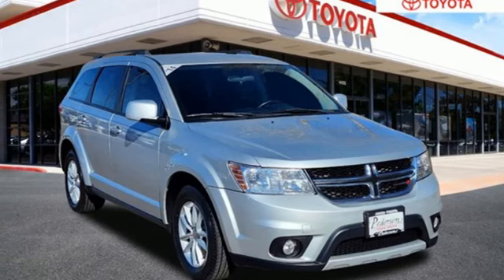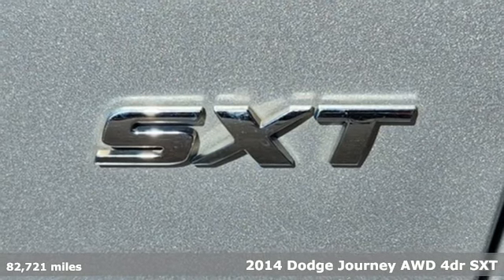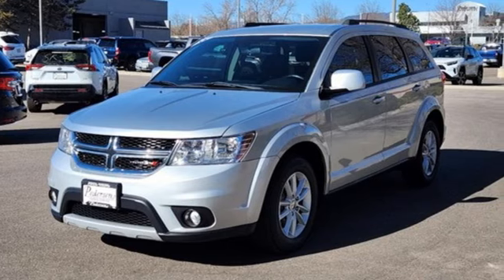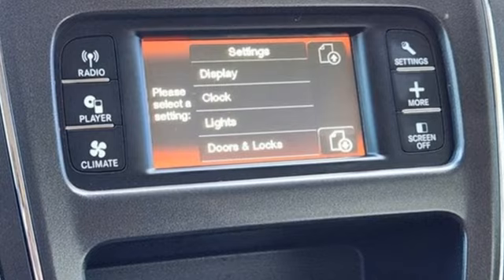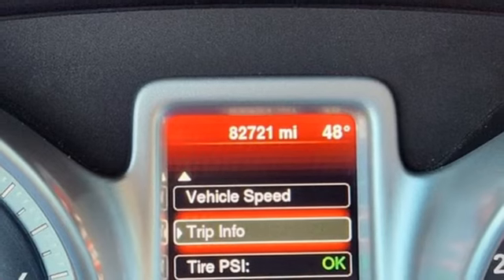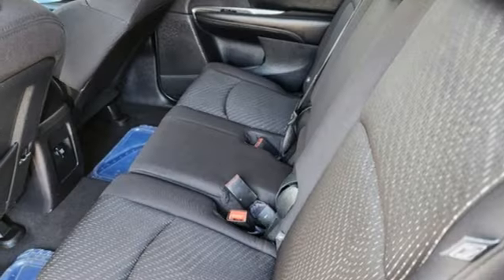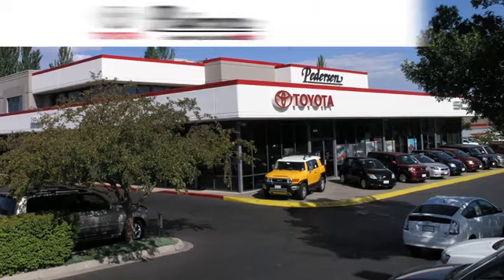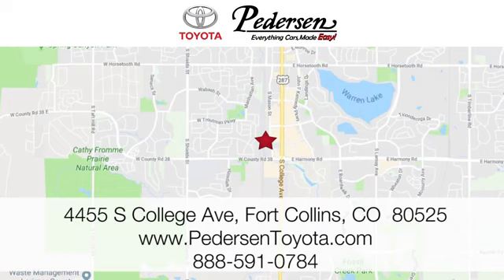Used 2014 Dodge Journey Fort Collins Loveland, CO P3566B - SOLD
Year: 2014
Make: Dodge
Model: Journey
Trim: SXT
Engine: 6 3.6 L
Transmission: Automatic
Color: Bright Silver Metallic Clearcoat
Interior: Black
Mileage: 82721
Stock #: P3566B
VIN: 3C4PDDBG1ET112823
EVERYTHING CARS MADE EASY, Pedersen Toyota has been family owned and operated serving Northern Colorado for more than 50 years, with over 1300 Google reviews with a score of 4.5, come see why people choose us. AWD SXT

Address:
4455 S. College Ave